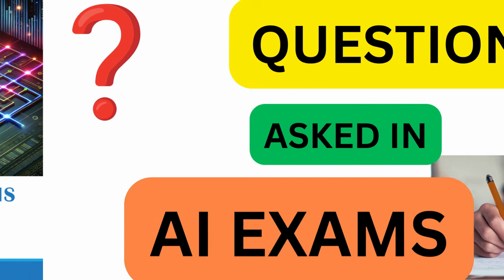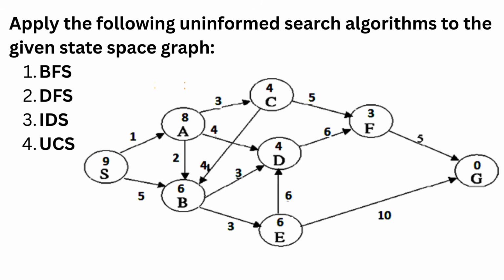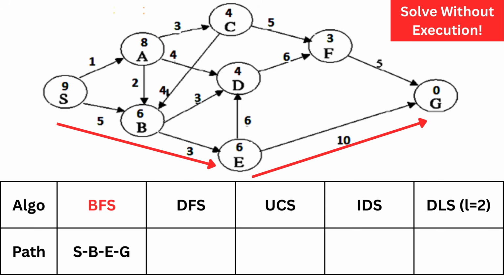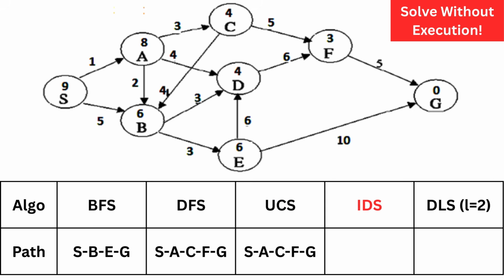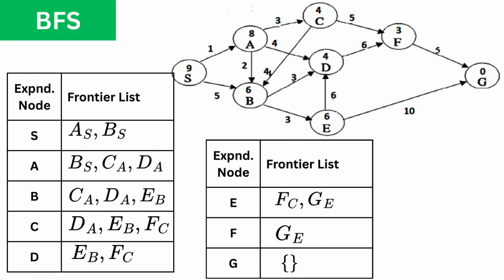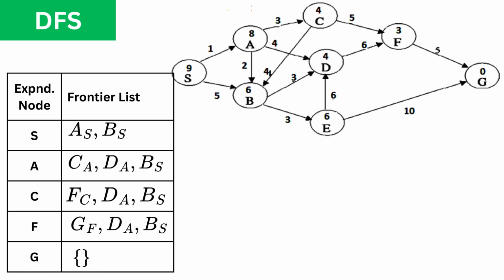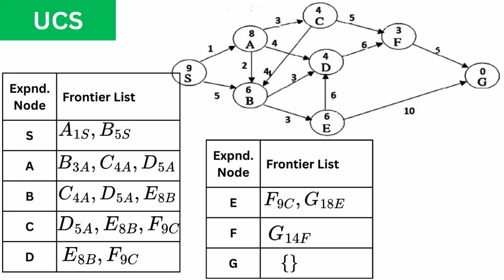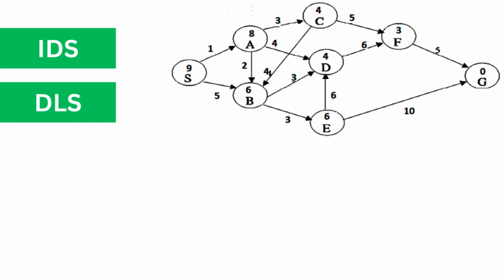How to Solve Uninformed Search Problems in Exams (BFS, DFS, UCS, IDS, DLS)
Struggling with Artificial Intelligence exam questions on Uninformed Search? In this video, we dive deep into the most common problem-solving patterns for State Space Search. We don't just explain the theory; we walk through step-by-step solutions for the exact types of questions you'll see in your midterms and finals.